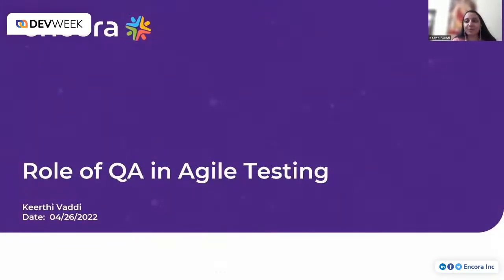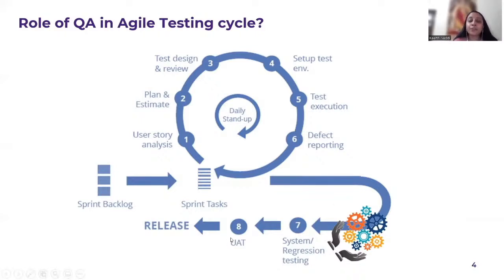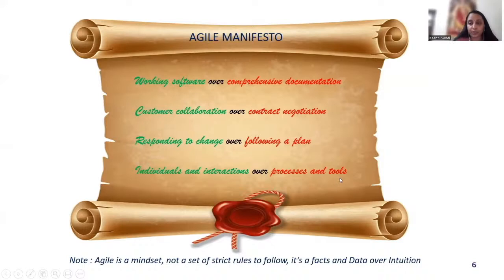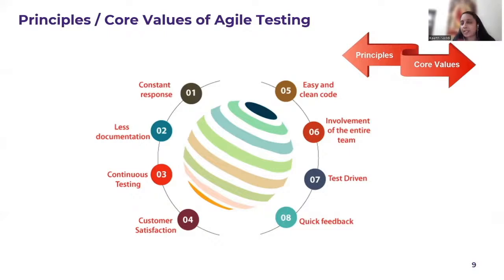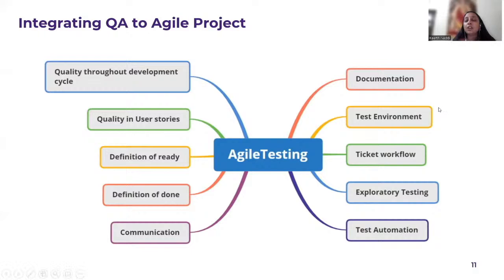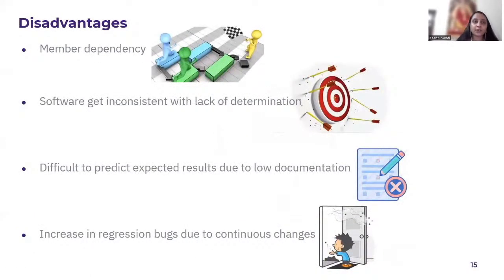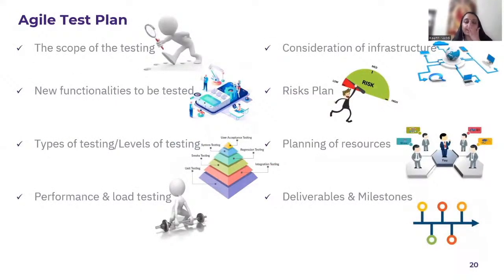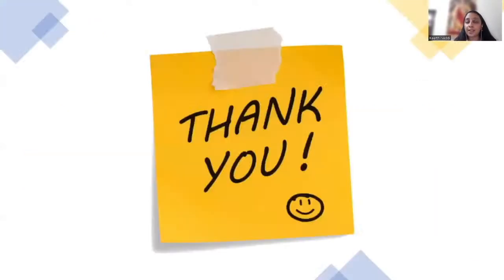QA Role in Agile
Will discuss on different types of testing and their purpose in software development. Key qualities expected from QA to be a successful Test Engineer. Will discuss about the QA role in each phase of Agile methodology to bring in quality outcome.